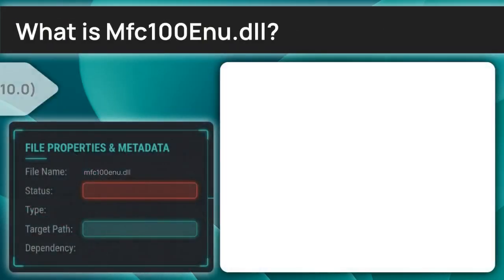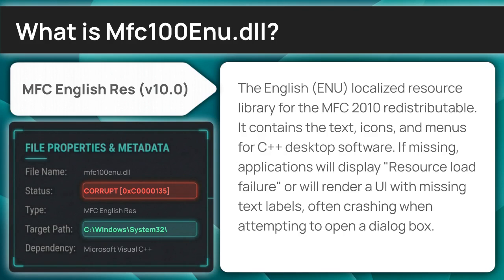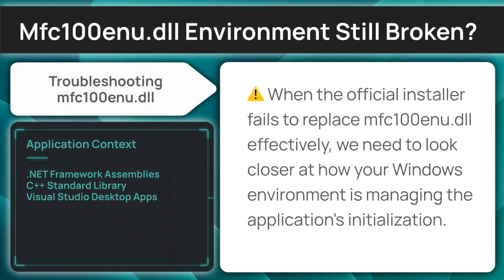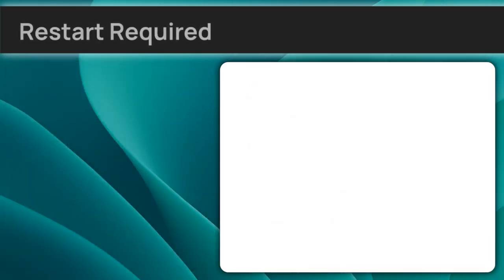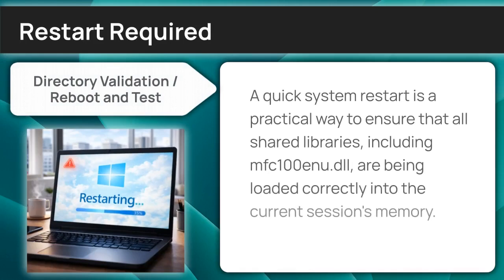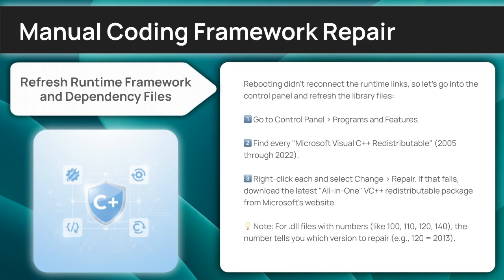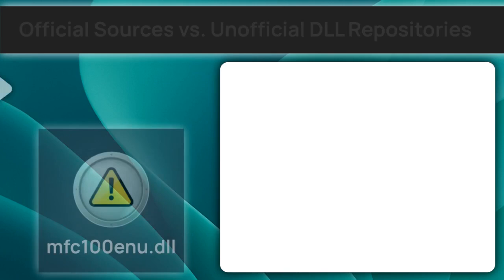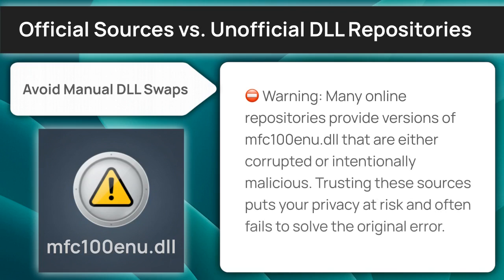mfc100enu.dll Missing? Fix Resource Errors!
Why is Windows reporting that Mfc100enu.dll is missing? These errors are commonly caused by incomplete installations, missing dependencies, or interrupted updates.

What is Mfc100Enu.dll? The English (ENU) localized resource library for the MFC 2010 redistributable. It contains the text, icons, and menus for C++ desktop software. If missing, applications will display "Resource load failure" or will render a UI with missing text labels, often crashing when attempting to open a dialog box.

Mfc100enu.dll functions as a Native Win32 Library DLL that relies on the MFC English Res within Microsoft Visual C++. In this video, I’ll walk through commonly suggested troubleshooting steps you can try.

▶ Video Overview:

- Restoring missing mfc100enu.dll files
- Identifying reliable download sources
- Find information on the mfc100enu.dll file

Timestamps:

00:00 - Briefing
00:21 - Explore key information about mfc100enu.dll
00:50 - Reviewing module requirements related to mfc100enu.dll
01:12 - Restarting the computer to clear temporary states
01:31 - Refresh Application Library Logic
02:15 - Warnings about unverified download sources